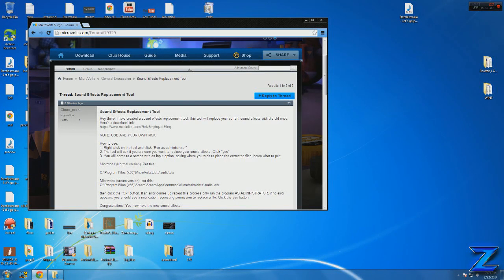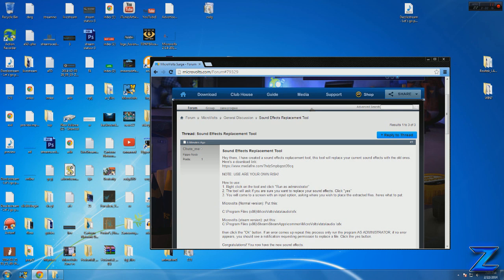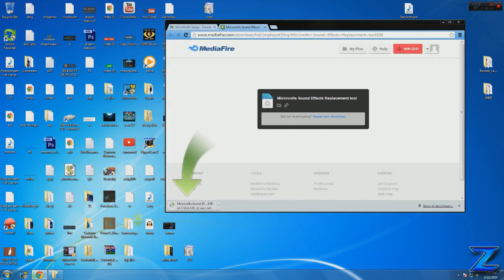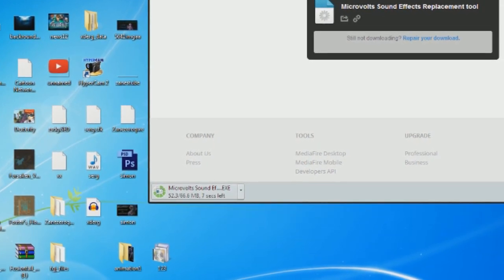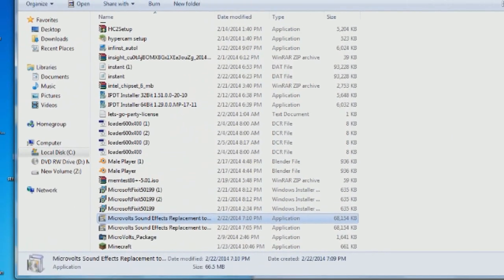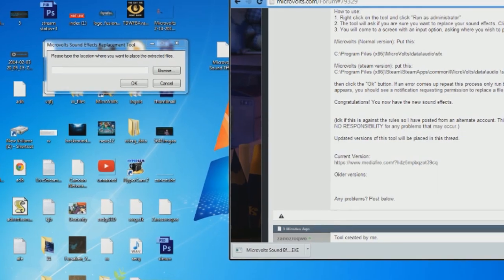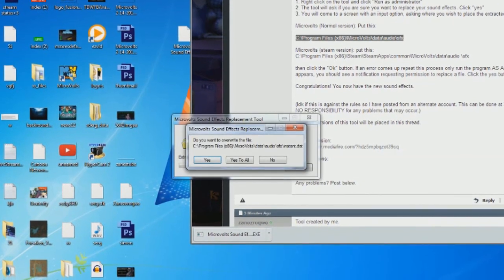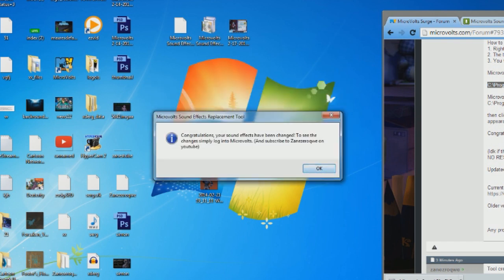Microvolts - How to get the old sound effects back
For regular mv users use this process:

 C:\Program Files (x86)\MicroVolts\data\audio\sfx

For steam MV users type this:
 C:\Program Files (x86)\Steam\SteamApps
and then add this:
\common\MicroVolts\data\audio\sfx